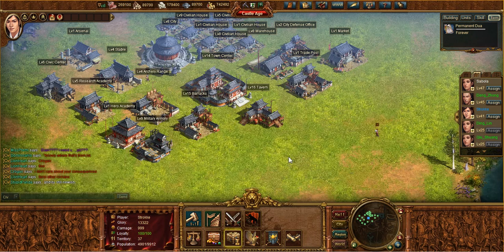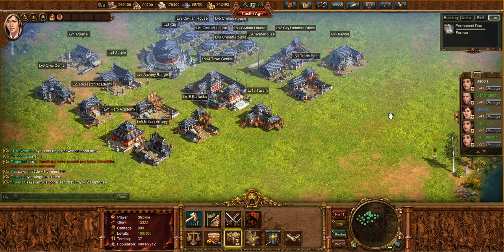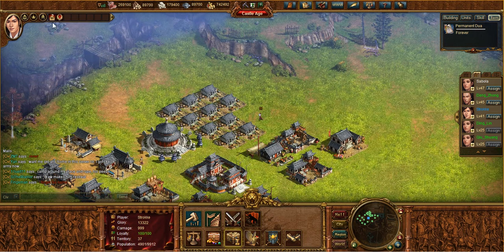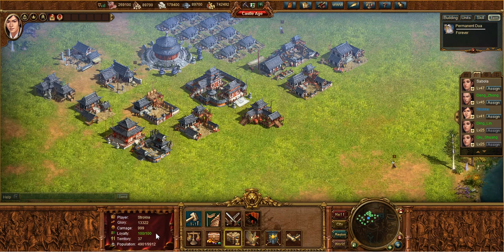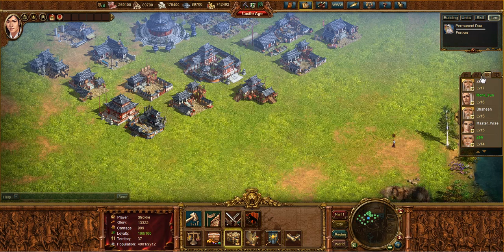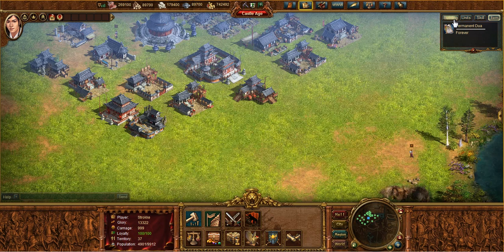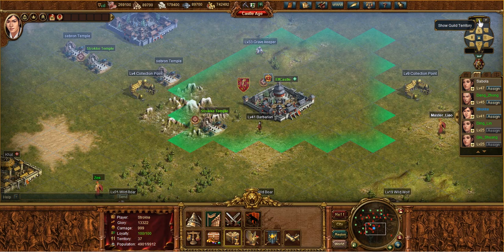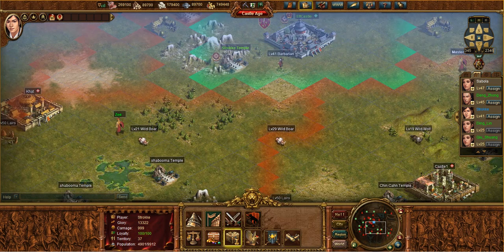Ministry of War Tutorial - Interface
In this tutorial, we show you around the Ministry of War interface, and tell about all the information that is shown on the screen.